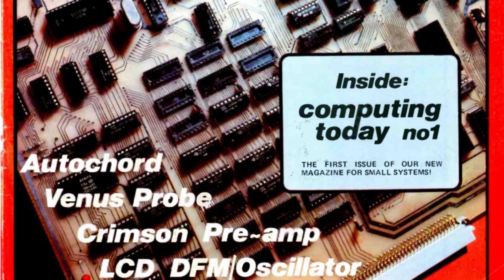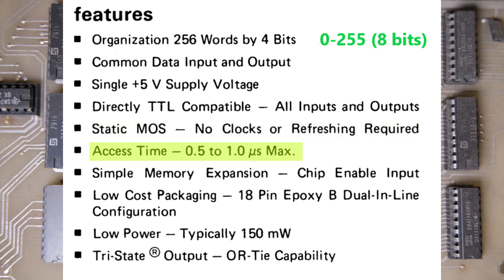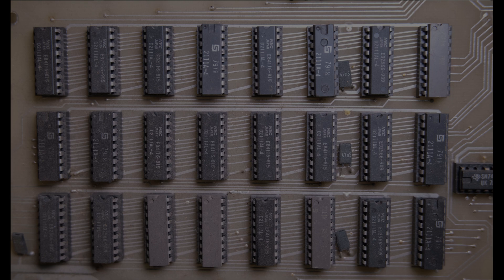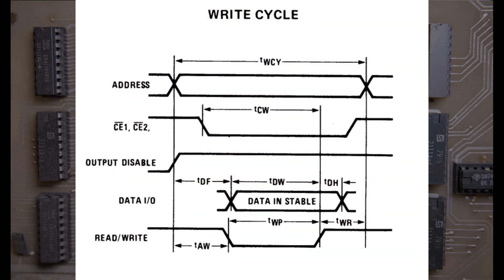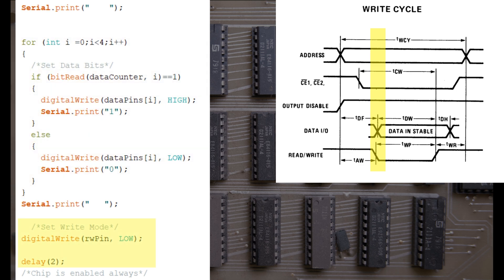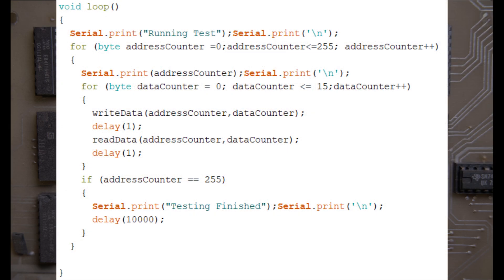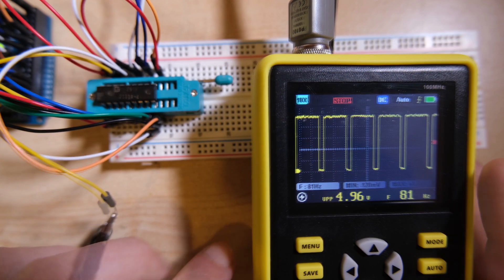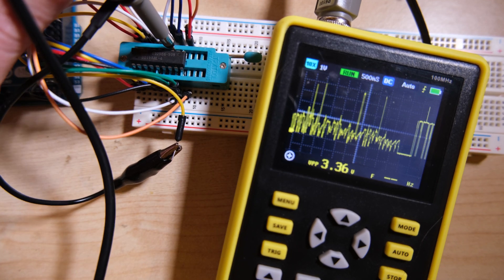How to Design and Build an Arduino SRAM Tester! - ETI Triton Part 3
Good news everyone!

I'm very excited to break out the Arduino again on this channel, this time to test some very special RAM chips pulled out of this 1979 ETI/Transam Triton.

In true Diodes style I'm going into excruciating detail on the design of this tester, links are below to the datasheet and Arduino sketch.

Of course, this can be done better, please throw any improvements or comments below for discussion.

Cheers!